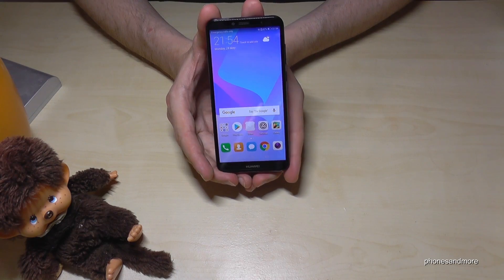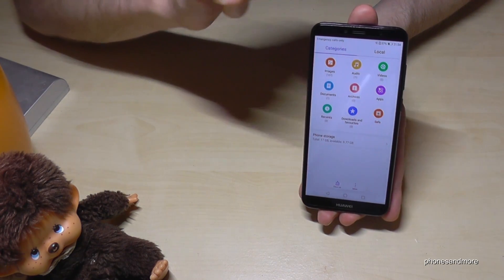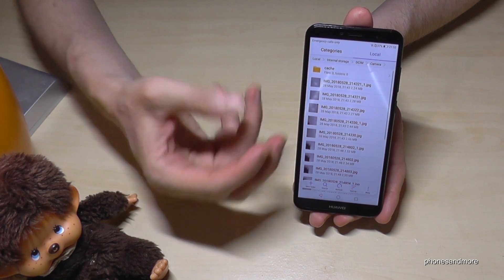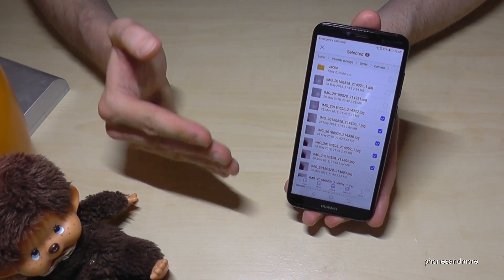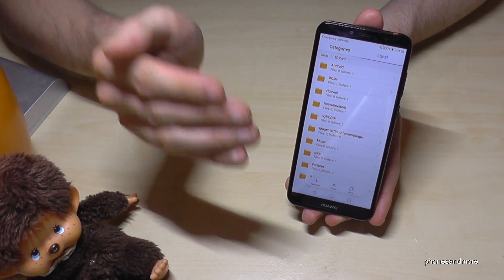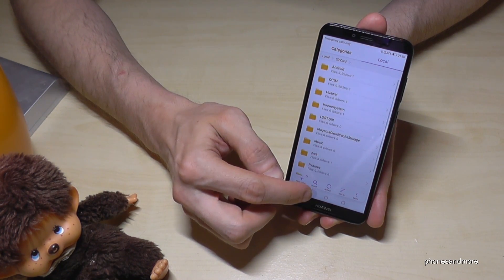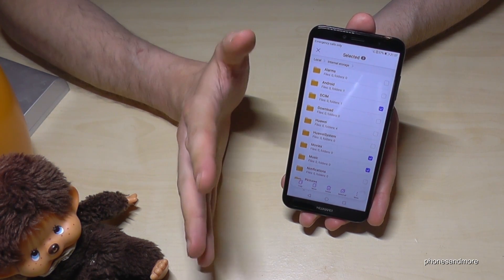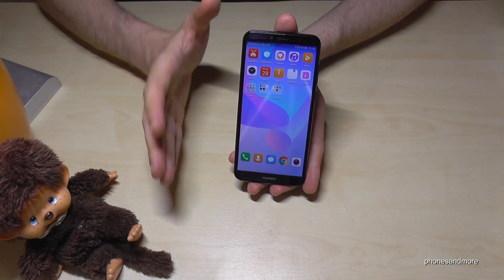Huawei Y5 2018: How to transfer data from internal storage to micro SD card? move or copy to microSD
With this video, I want to show you, how you can transfer data from the internal storage to the microSD card of your Huawei Y5 (2018)